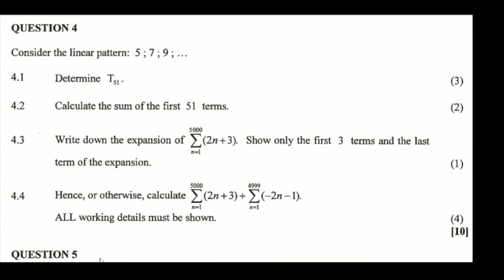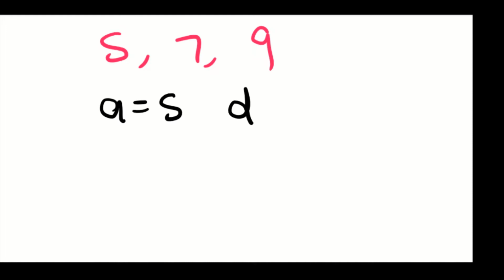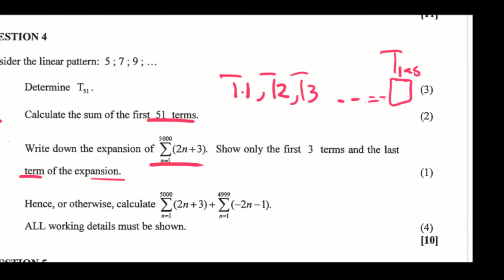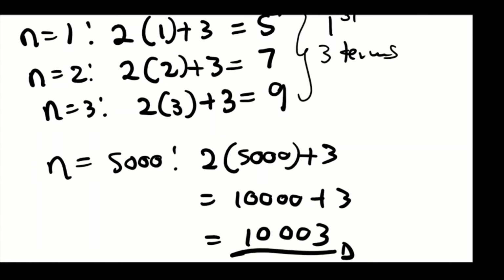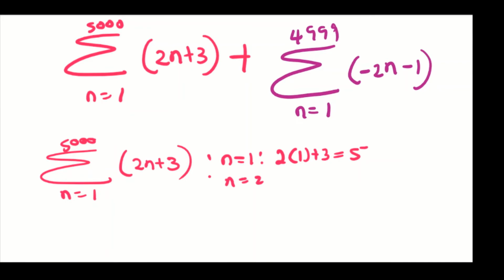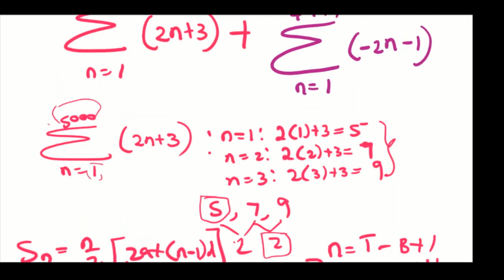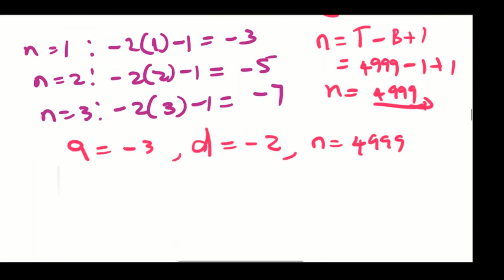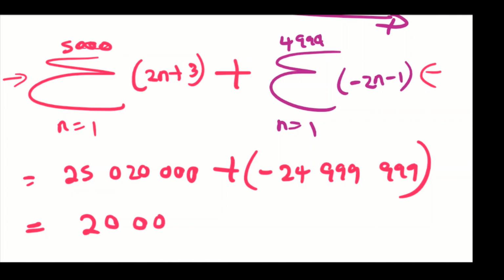Sigma notation| Sum of series | Arithmetic Series|Grade 12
In this past paper i solve the Sigma notation by finding the value of given notation. And also find the Tn of the specified value using the Arithmetic Sequence concept.